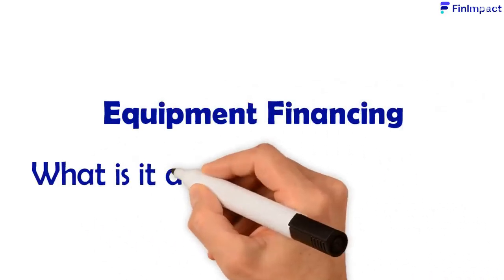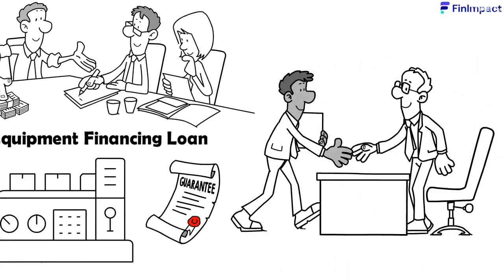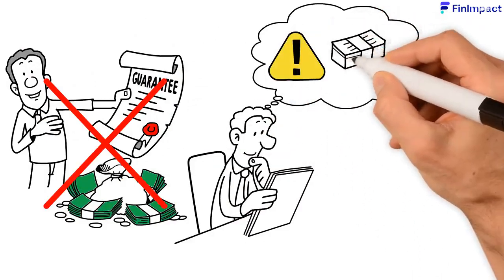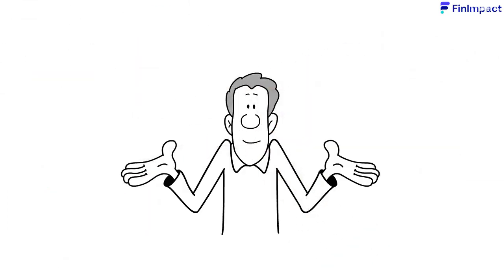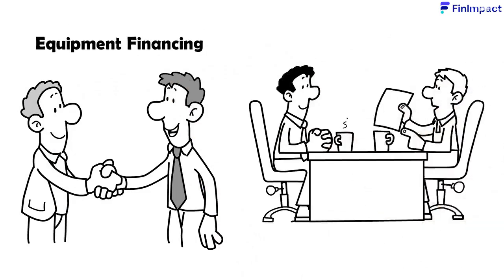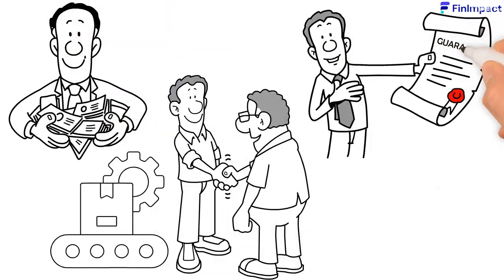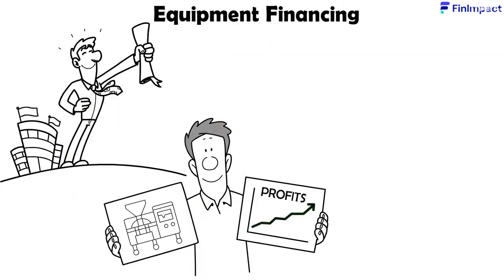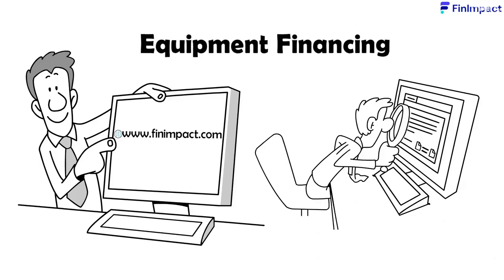Equipment Financing: Everything You Need To Know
Equipment financing is a type of business loan that helps business owners purchase machinery or other expensive equipment. They’re popular because the qualification requirements are typically flexible compared to other forms of business loans. This flexibility comes from the fact that the equipment purchased serves as collateral for the loan.

In this video you will learn what is equipment financing and how does it work.